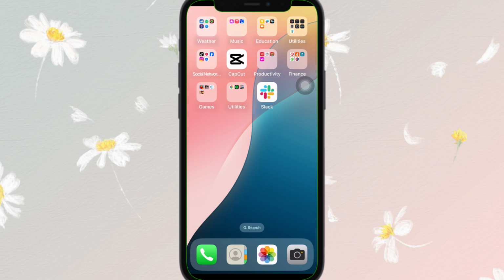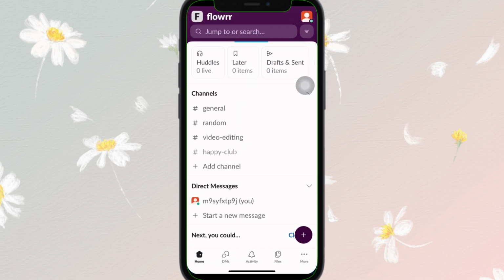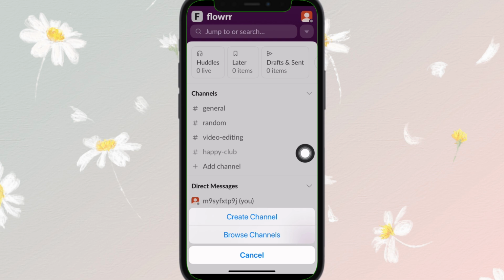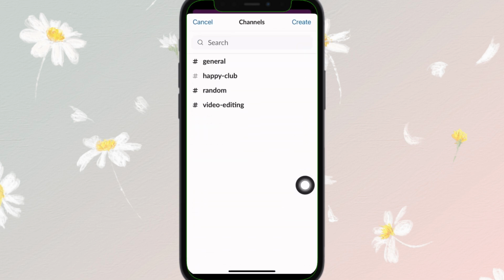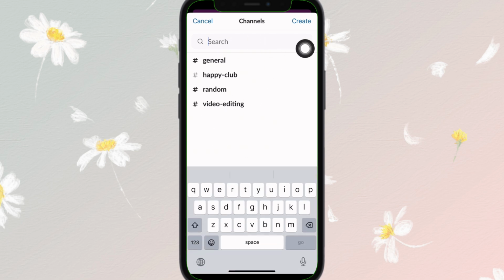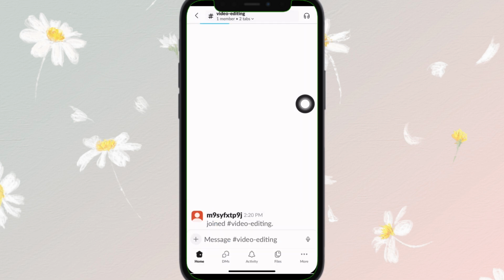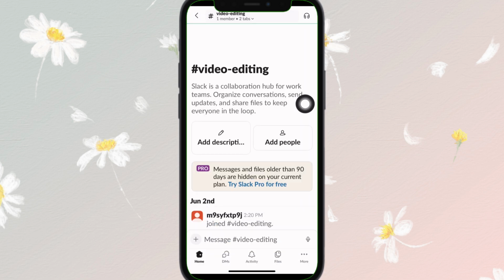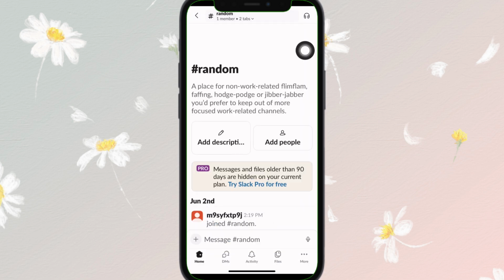How to Join Slack Channel 2025?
Looking to join a Slack channel? This easy-to-follow tutorial will show you exactly how to find and join public or private channels within your Slack workspace. Whether you want to connect with a team or follow project updates, we’ll guide you through the steps to discover channels and request access when needed.

👉 Learn how to search for channels, join with a click, and ask to join private channels. With just a few taps, you can stay informed and collaborate better with your team.

🎬 Watch till the end to master joining channels in Slack!